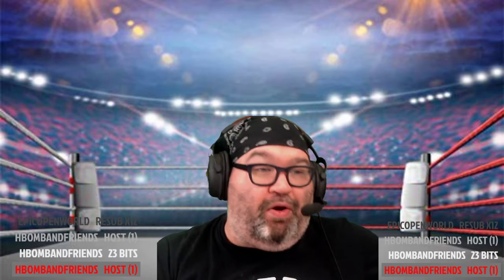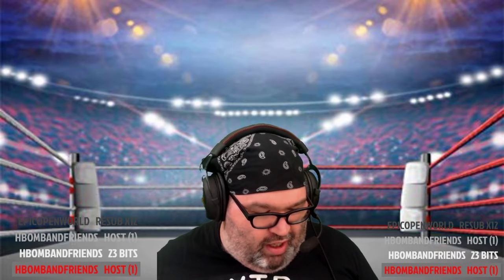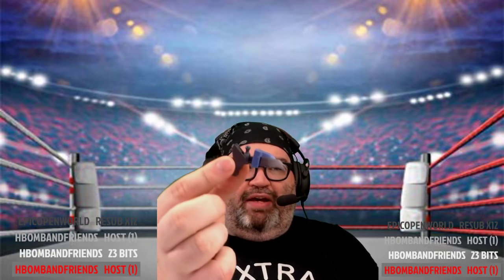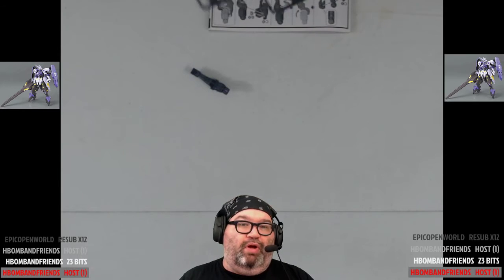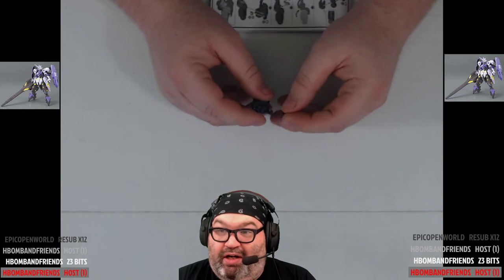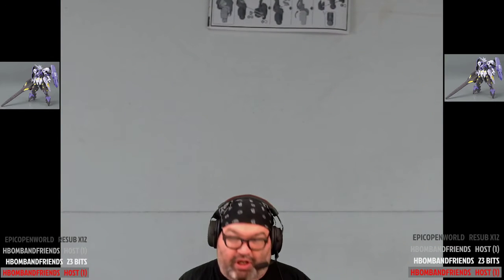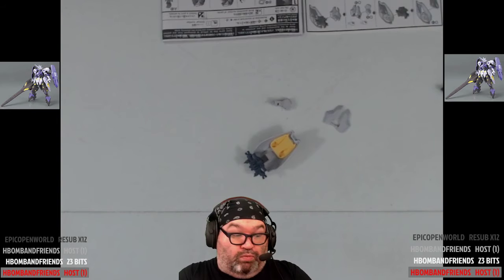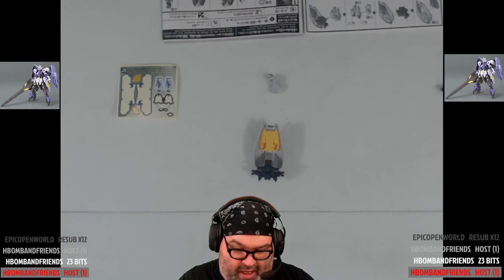Build With Baer Workshop 315 2/20/20 finished Kimaris HG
This was the 315th episode of the Build With Baer Workshop! to see it live next time!

Anime discussed:
Science Fell in Love, So I Tried to Prove it (CR)
Black Clover (CR)
BOFURI: I Don’t Want to Get Hurt, so I’ll Max Out My Defense (Hulu)